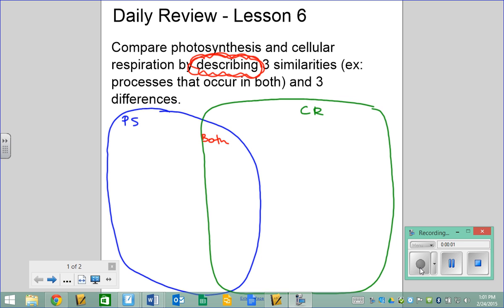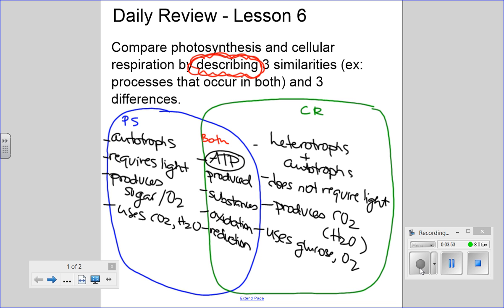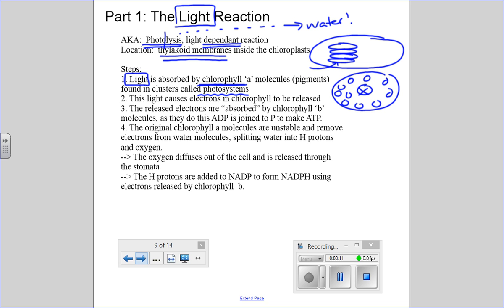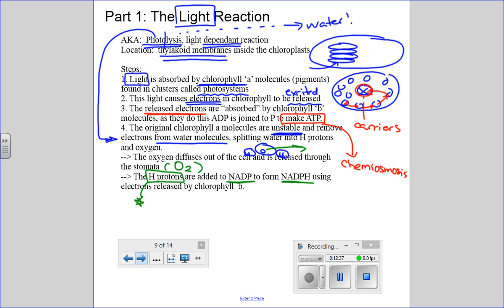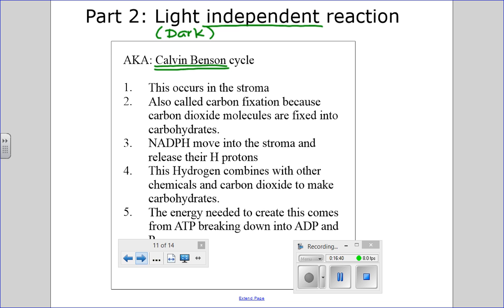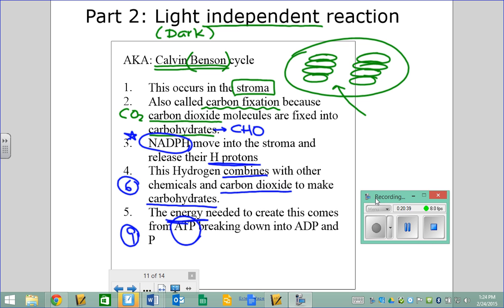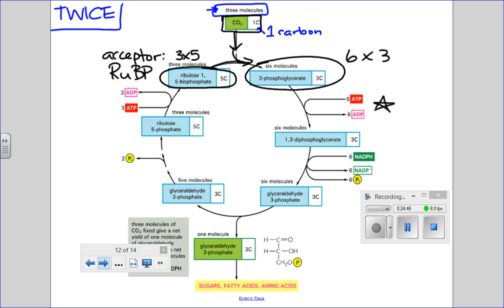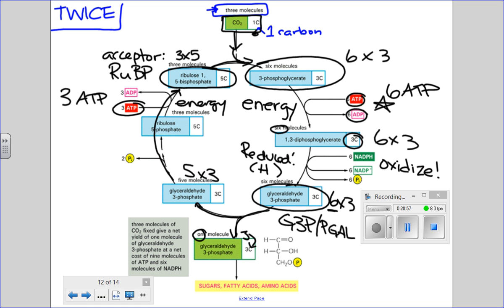2015 02 24 Bio20E Lesson A8 PS 2